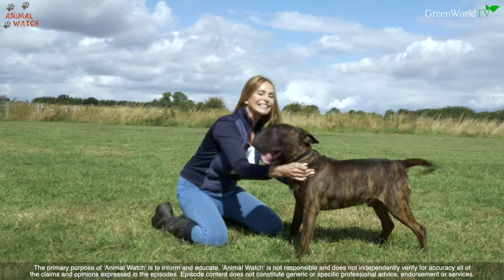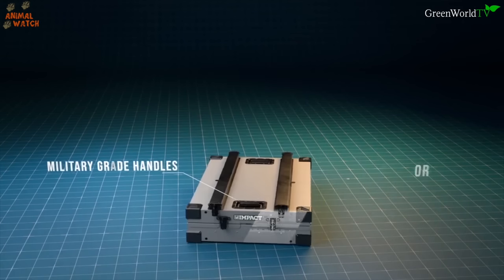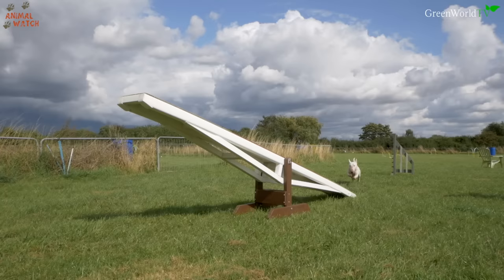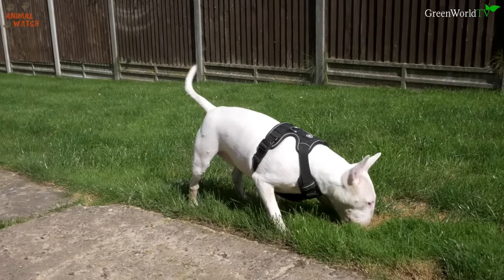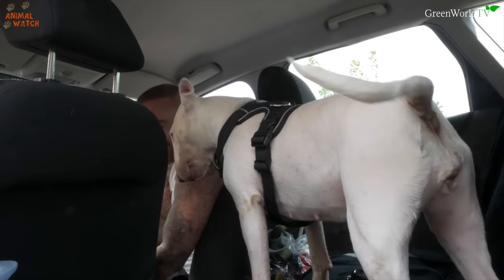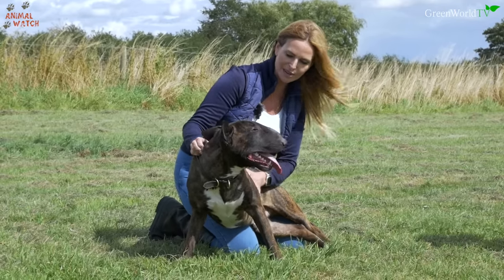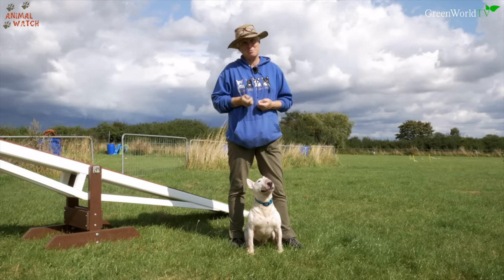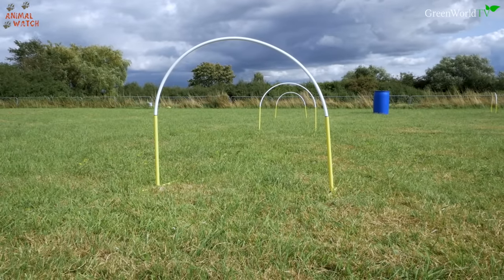THE ENGLISH BULL TERRIER DOG - Feisty & Sweet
Meet The English Bull Terrier, he's literally a 'bull in a china shop'. He's tough, solid, stubborn and has so much energy that you'll have to watch that hard bony head from bashing into you. Today I meet an adorable pet Bull Terrier who steals food wherever she goes and I also meet trained agility bull terriers who prove that stubborn dogs can be trained, you just need to know how to do it. He may look tough and out for trouble, but he has a heart of gold. Find out today the history of the breed and just what its like to have one in your house, his quirks, characteristics and how to train and exercise him.

Animal Watch have the best animal guides on YouTube as Anneka personally meets all of the animals and their owners, meaning you get the truth.

and

Presented By Anneka Svenska

Filmed by Ellen Hope Cobb

Additional past footage by:
Dominic Houghton
Tom Ross
Magnus Honeybourne

Edited by Ellen Hope Cobb

This film cannot be duplicated on other YouTube channels or other media platforms without written permission from GreenWorldTV